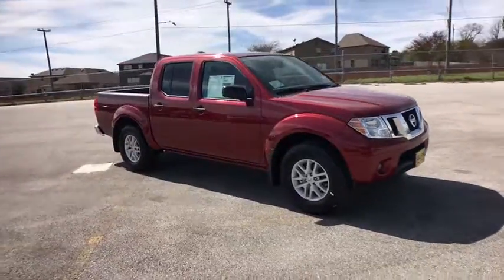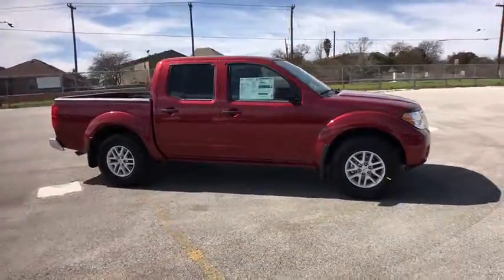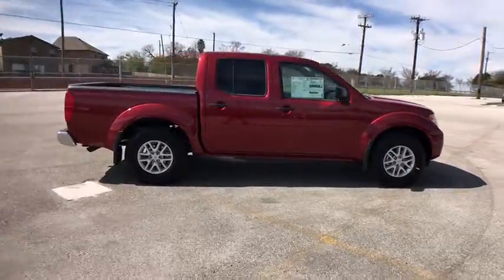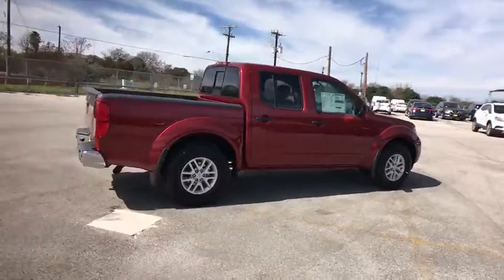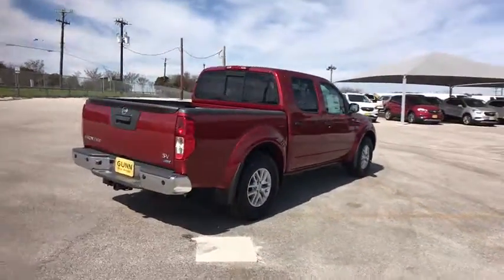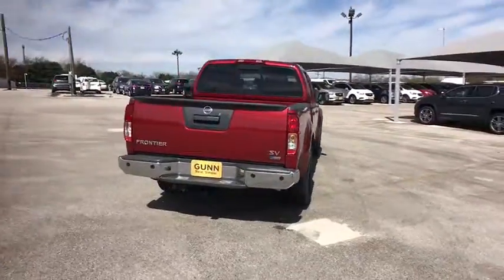2019 Nissan Frontier San Antonio, Austin, Houston, New Braunfels, Helotes, TX N93753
2019 Nissan Frontier

Gunn Nissan
12838 San Predro

2019 Nissan Frontier SV Go off-map with the 2019 Nissan Frontier. Theres a Frontier for every job, with 3 cab options to choose from  king cab, crew cab and crew cab long bed. Ideal for securing your cargo, the utili-track channel system consists of five channels  four running the length of the pickup bed and one running its width  plus four heavy-duty cleats that let you position stable tie-down points practically anywhere. The available streamlined, tubular roof rack can carry up to 125 lbs. and is shaped to reduce wind resistance. The Frontiers cabin treats you like a VIP, offering a long list of available features such as a power drivers seat, heated front seats, cruise control, auto-on/off headlights and more. Whether you are towing the weekend toys or carrying out the big jobs, there's an engine to power through your day, from the 2.5L 4-cylinder engine to the 4.0L V6 engine. Both are complemented by either a 6-speed manual transmission or automatic transmission with manual shift mode and 4X4 off-road capability. It also has a range of available features and advanced technology, including active brake unlimited slip, selectable drive modes, and more. Its tough, high-tensile-steel ladder chassis can handle up to 1,460 lbs. of cargo, and the available spray-on protective bedliner means you wont need to worry about tossing it in gently, not to mention it can tow up to 6,710 lbs. The Frontier offers a range of convenient including navigation, mobile app access, available 5.8in color touchscreen, smartphone integration, USB ports, premium audio system and Bluetooth integration. Youll also find a comprehensive suite of safety features such as rearview monitor, auto-dimming rearview mirror, vehicle dynamic control and more.
[K01] VALUE TRUCK PACKAGE  -inc: Vehicle Security System (VSS)  Utili-Track System  4 adjustable tie-down cleats  Dual Zone Automatic Air Conditioning  Leather Shift Knob  Fog Lamps  Rear View Monitor w/Rear Sonar System  Heated Front Seats  Spray-In Bedliner  Auto-Dimming Mirror w/Compass & Temperature  outside temperature display  Trailer Hitch  Sliding Bed Extender  Leather Steering Wheel  2 Additional Speakers,STEEL  CLOTH SEAT TRIM,[K11] VALUE TRUCK PACKAGE ITEMS - AUTOMATIC ONLY,[B92] SPLASH GUARDS,CAYENNE RED METALLIC,[L92] FLOOR MATS,Rear Wheel Drive,Power Steering,ABS,4-Wheel Disc Brakes,Brake Actuated Limited Slip Differential,Aluminum Wheels,Tires - Front All-Season,Tires - Rear All-Season,Conventional Spare Tire,Power Mirror(s),Sliding Rear Window,Privacy Glass,Intermittent Wipers,Variable Speed Intermittent Wipers,Power Door Locks,AM/FM Stereo,MP3 Player,Steering Wheel Audio Controls,Bluetooth Connection,Auxiliary Audio Input,Bucket Seats,Pass-Through Rear Seat,Rear Bench Seat,Adjustable Steering Wheel,Power Windows,Keyless Entry,Cruise Control,A/C,Cloth Seats,Driver Vanity Mirror,Passenger Vanity Mirror,Engine Immobilizer,Traction Control,Stability Control,Front Side Air Bag,Tire Pressure Monitor,Driver Air Bag,Passenger Air Bag,Front Head Air Bag,Rear Head Air Bag,Passenger Air Bag Sensor,Child Safety Locks,Back-Up Camera